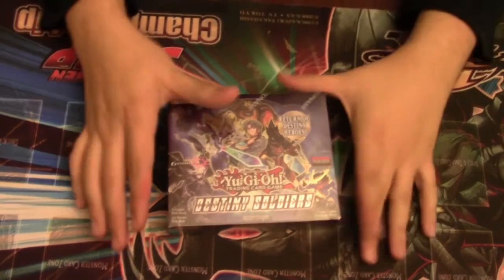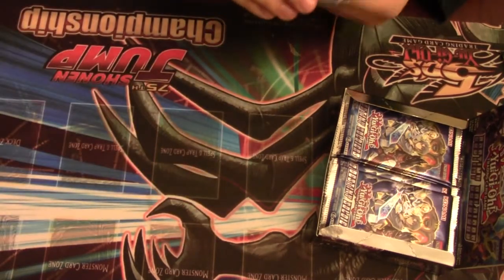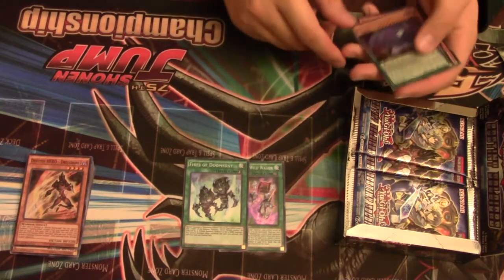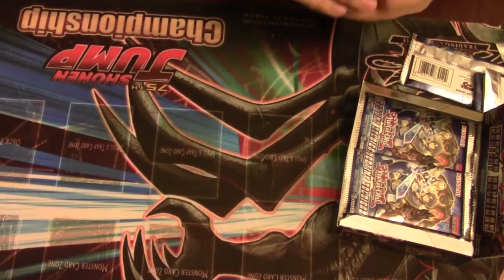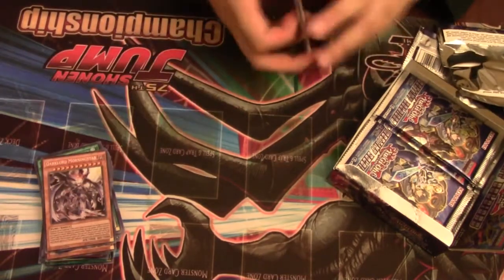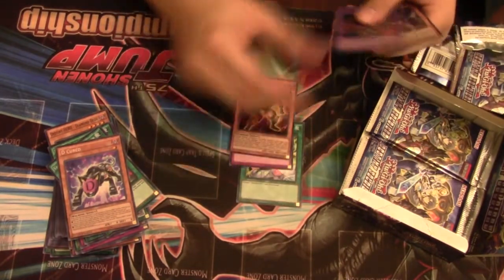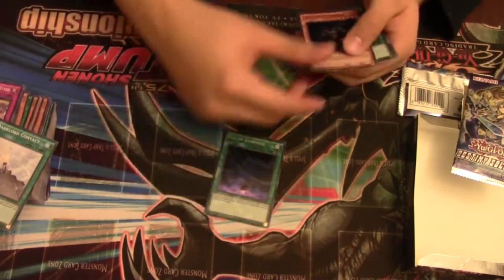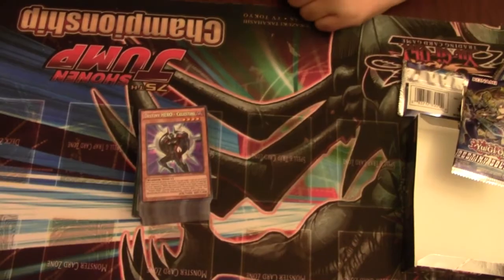YuGiOh - Destiny Soldiers Booster Box Unboxing & Discussion